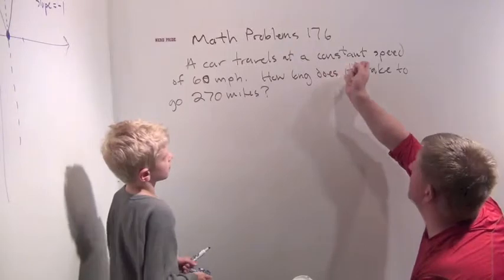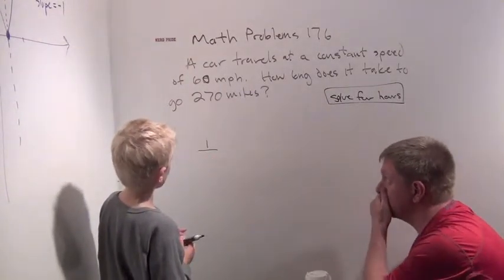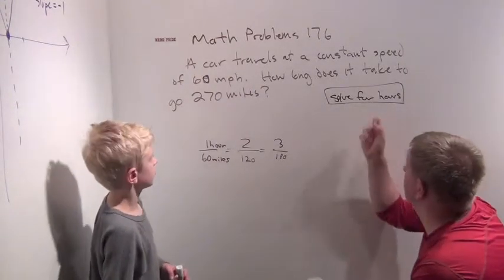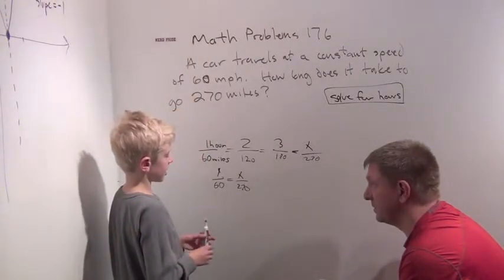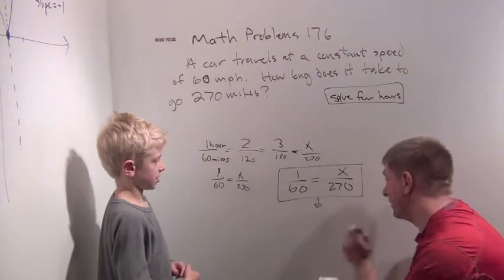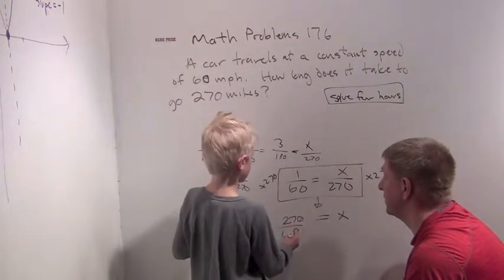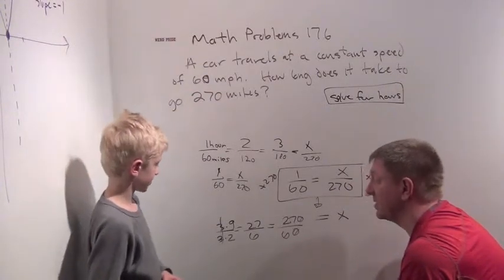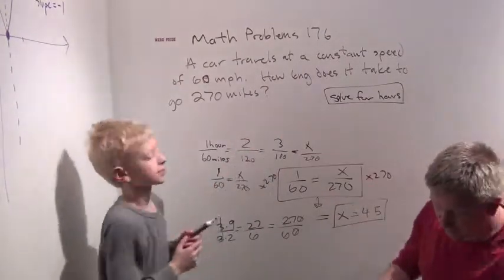MathProblems176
Introducing speed and time problems with ratios.  A bit of a struggle on this one.